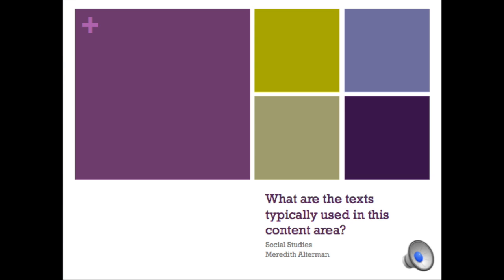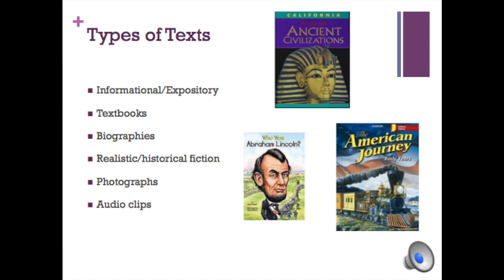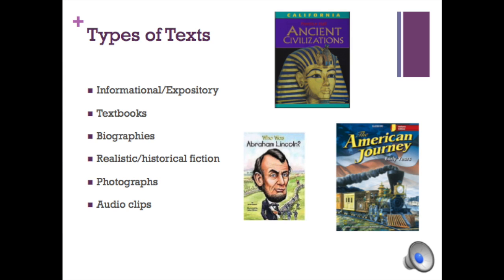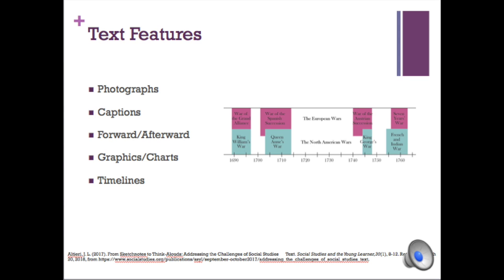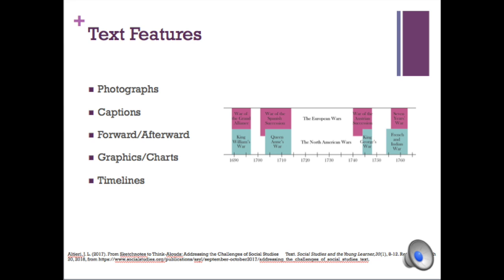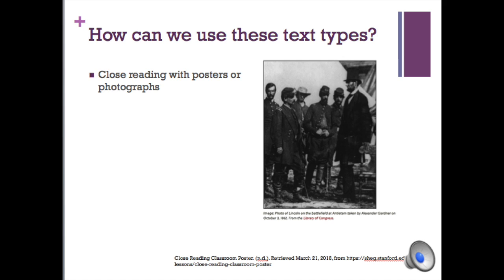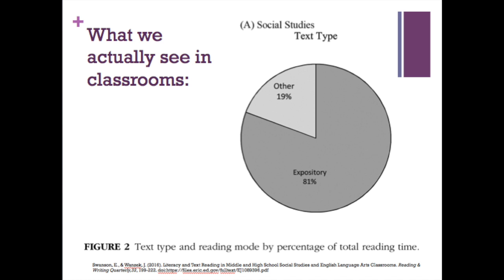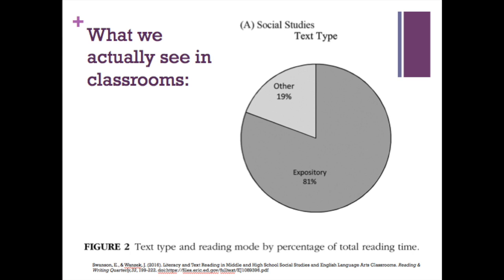MA2-Content Area Literacy